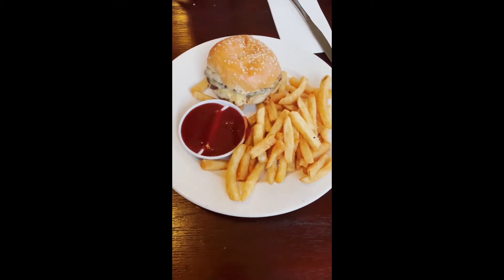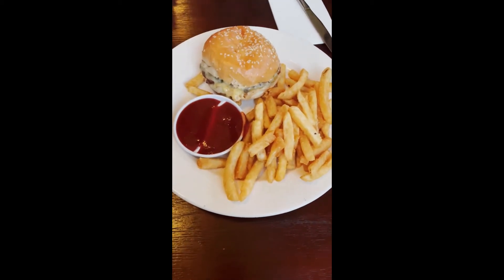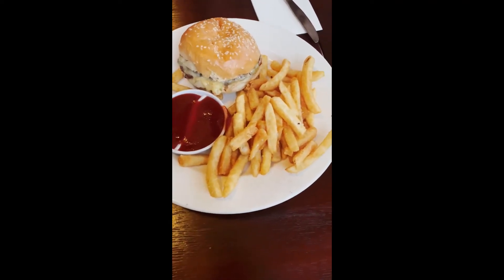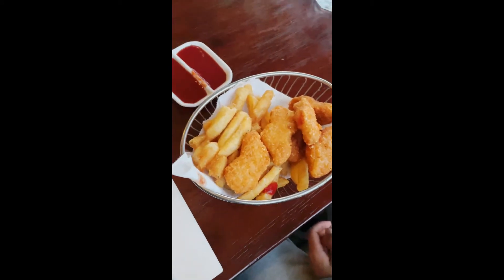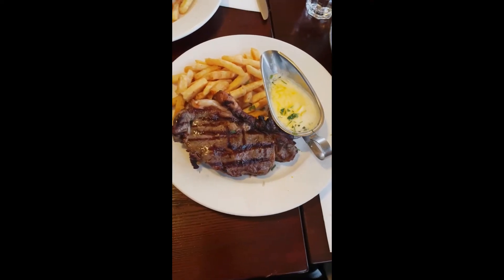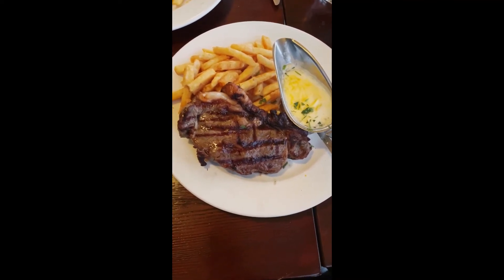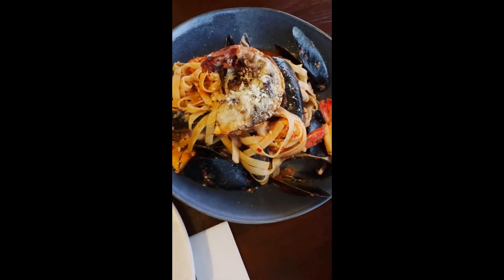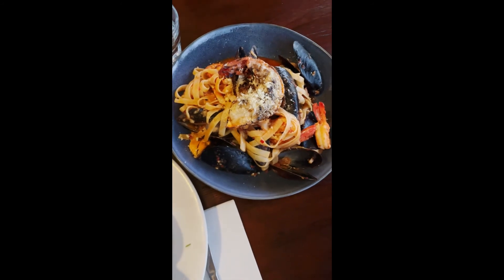Daylesford Steakhouse - Buy one get one free deal!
You can get a kids meal for free if you purchase an adult meal.

We ordered a steak and a pasta and received two kids meal for free.  I think it is pretty good value.

The steak was really nice.  The pasta was a little too spicy for our liking, but it was sold out not long after we sat down!

A good place to go with kids when you are in Daylesford.

We need your support to motivate us to post more videos!